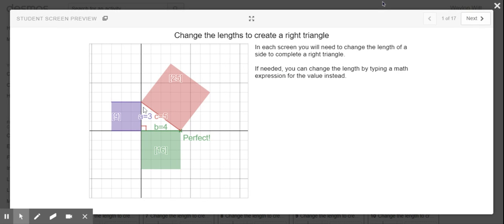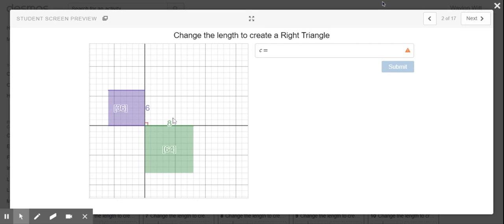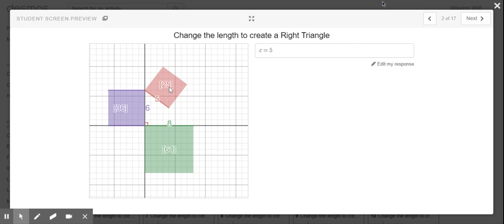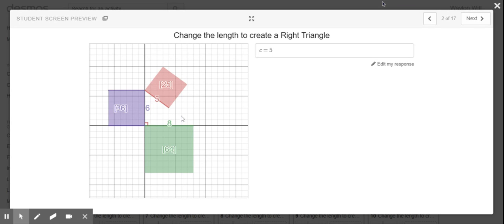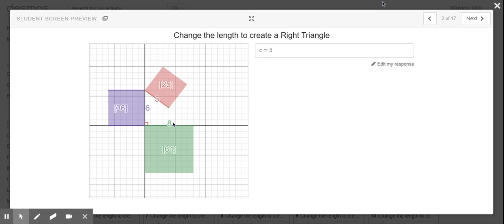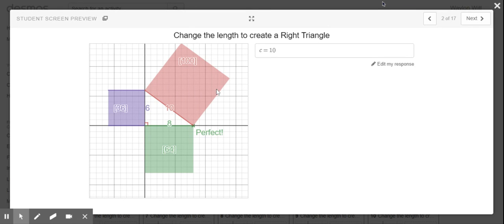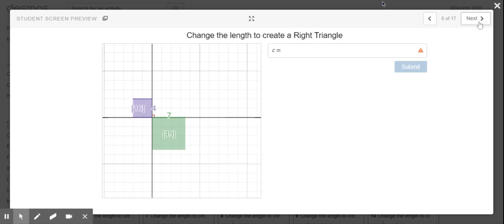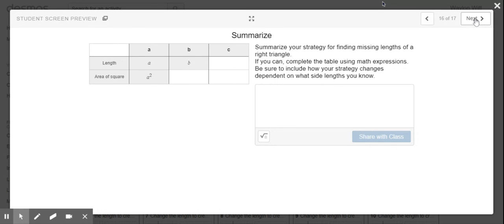Pyth Part 3